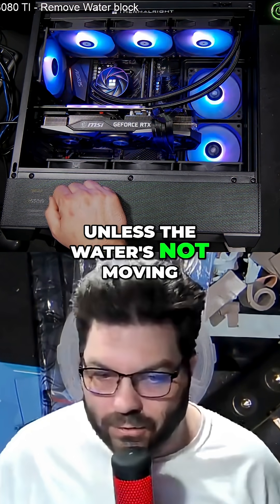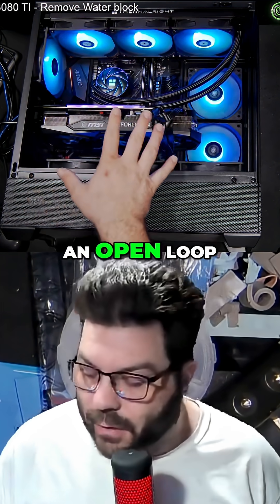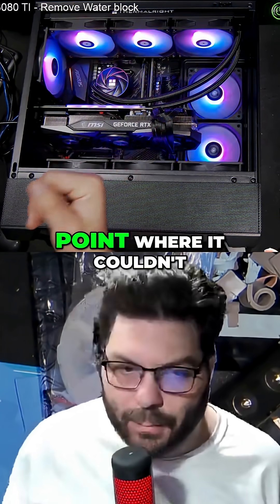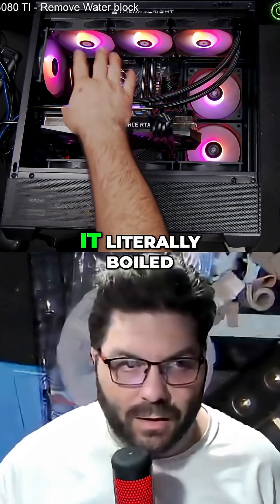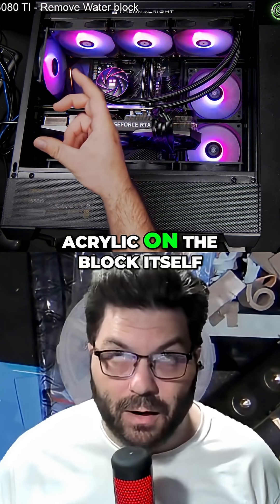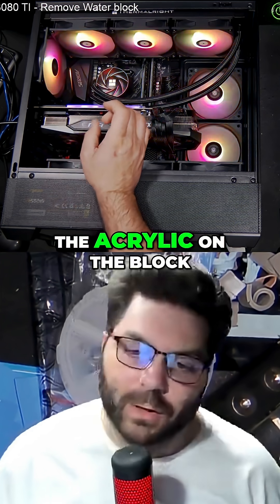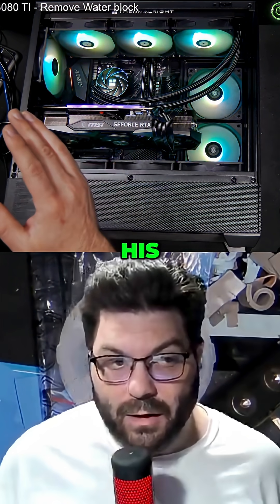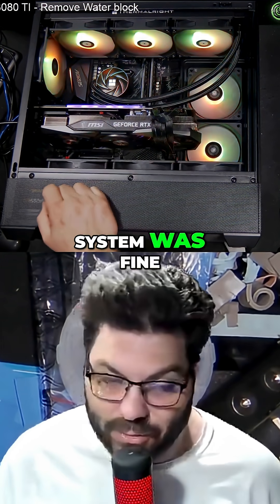PC Water Loop BOILED?! What Happens When Water Stops Moving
Ever wondered what happens when water boils in a PC? We share a crazy customer story where a leaky open loop caused liquid to boil, melting tubing and damaging components. Learn how to avoid this PC nightmare!